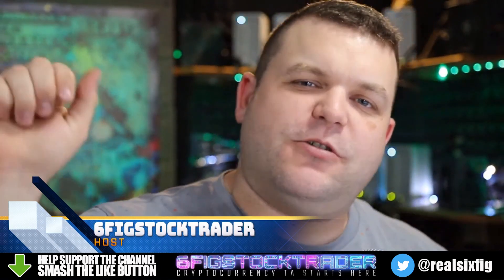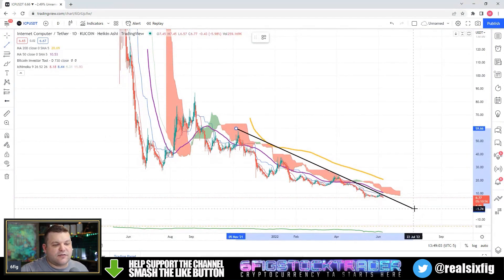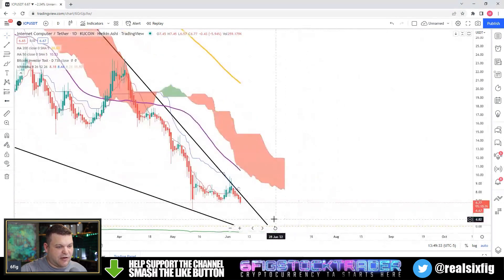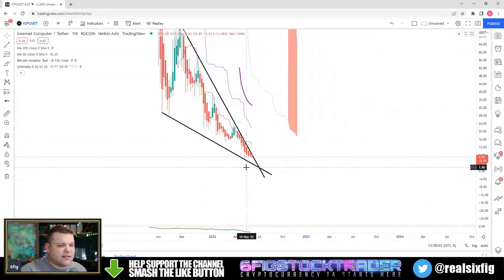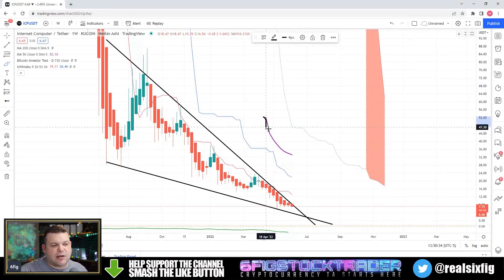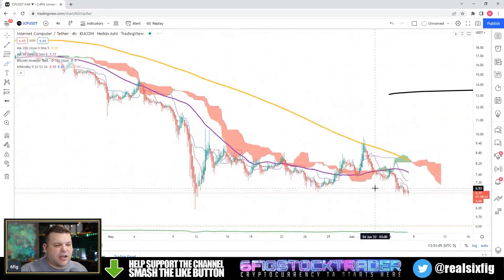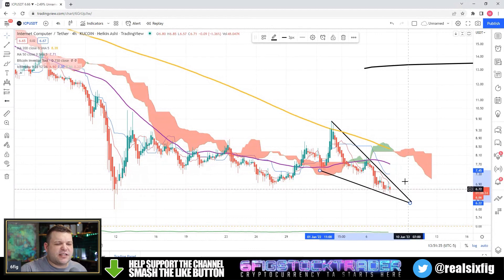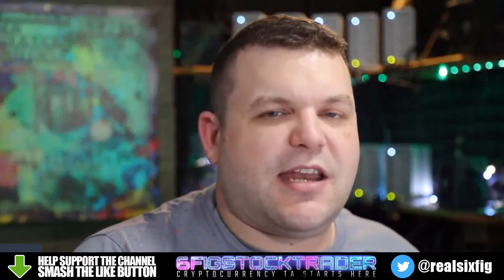ICP - Internet Computer Chart Analysis 6/8/2022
6figs ICP content is sponsored through a community grant via Dfinity ICP - Internet Computer Chart Analysis
Want to tip 6fig, get FREE BTC, or the ability to send BTC super fast?
6figs has received a grant from Dfinity to help build the ICP community